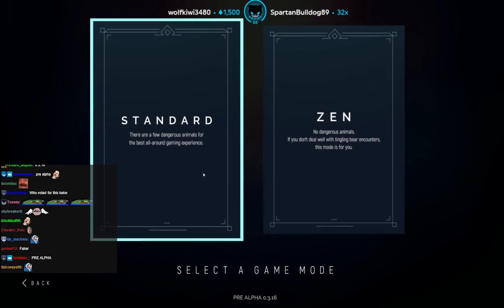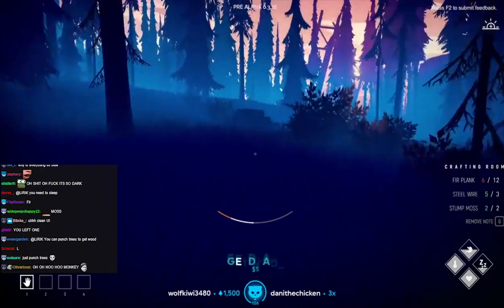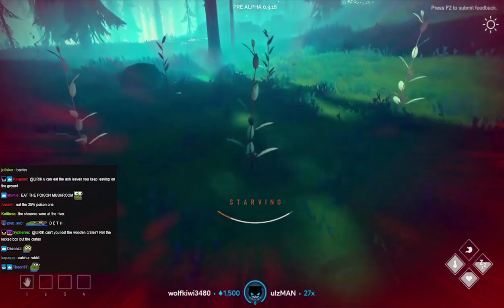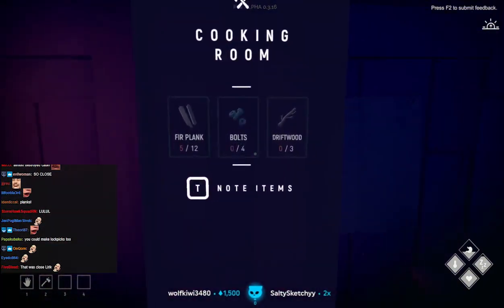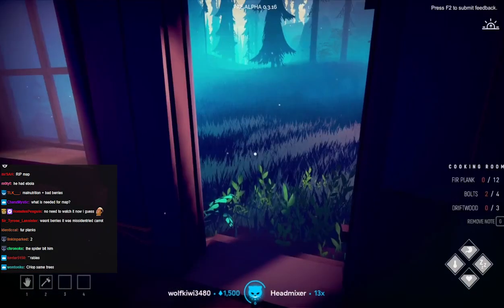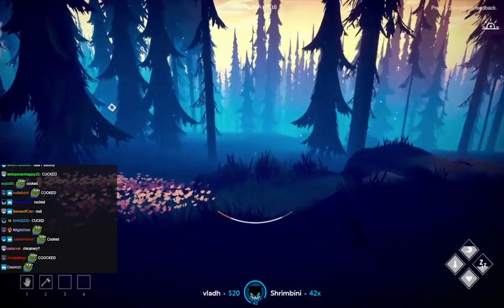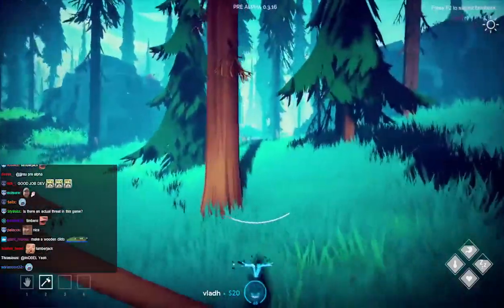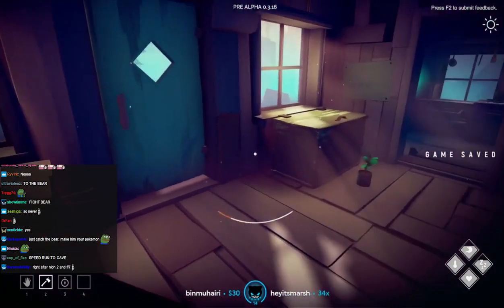Lirik plays Among Trees